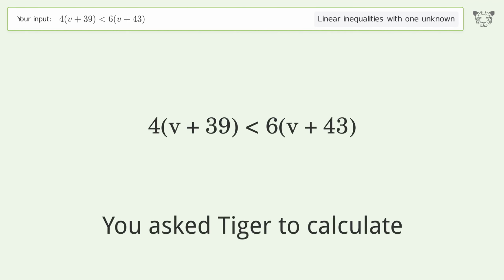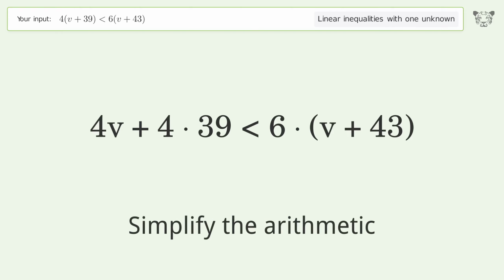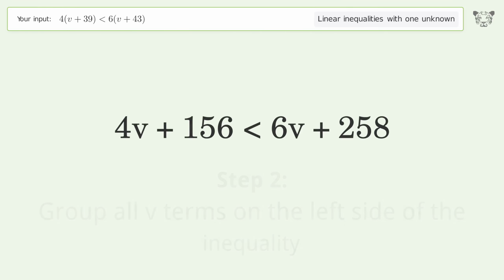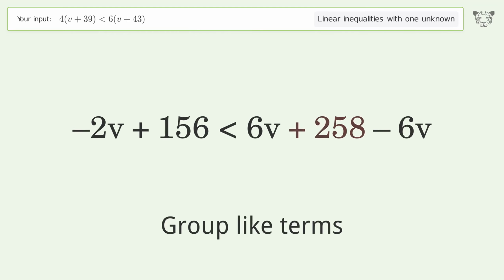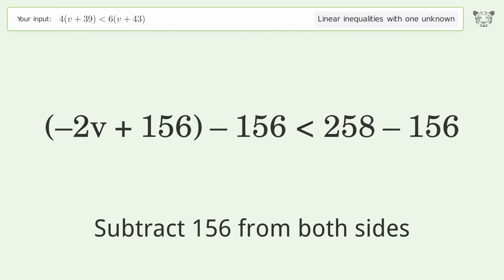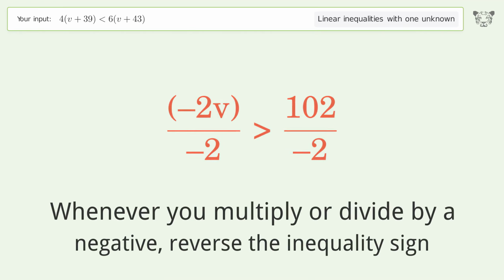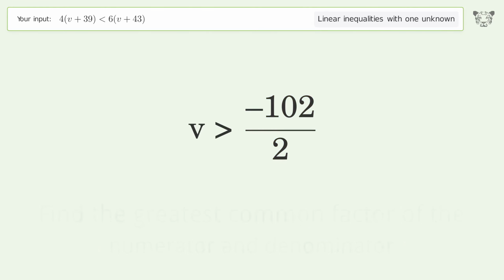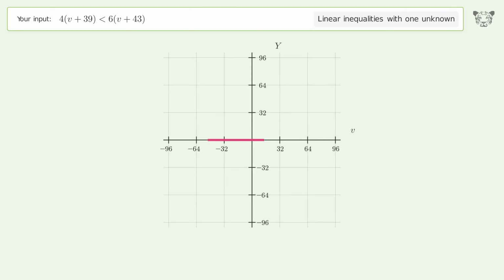Solving Linear Inequalities: 4(v+39) is Smaller Than 6(v+43)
Struggling with 4(v+39) is Smaller Than 6(v+43)? Watch our step-by-step video on Tiger Algebra to master this linear inequality effortlessly. Also, check out for more tips and tricks